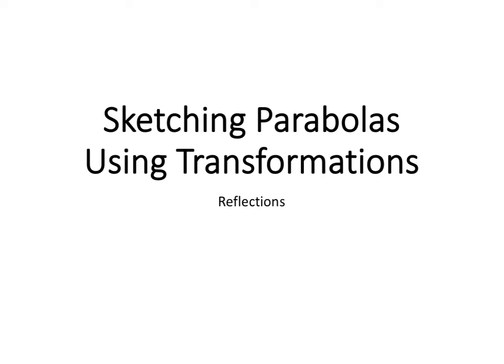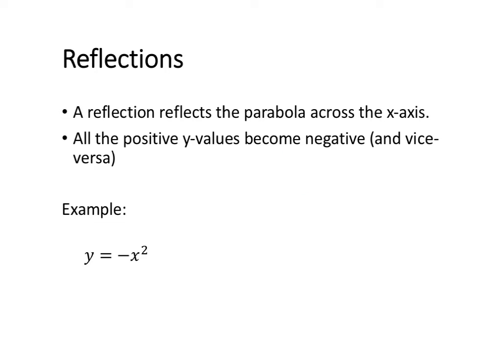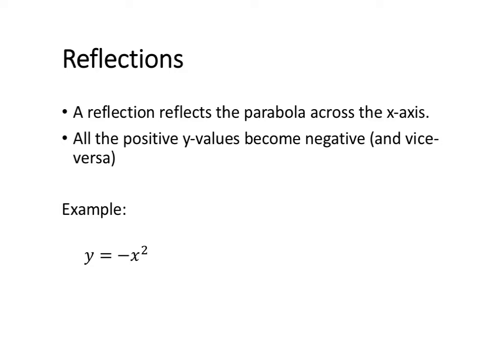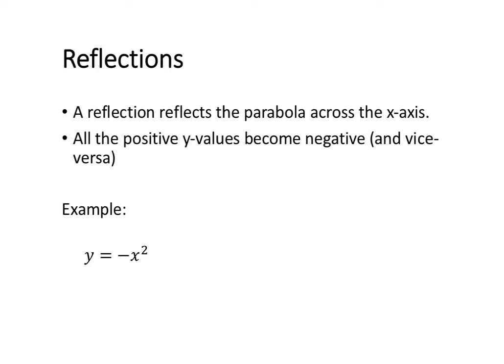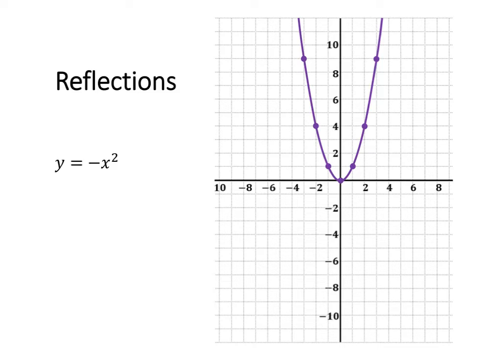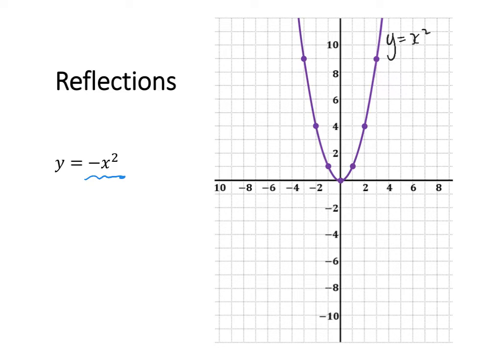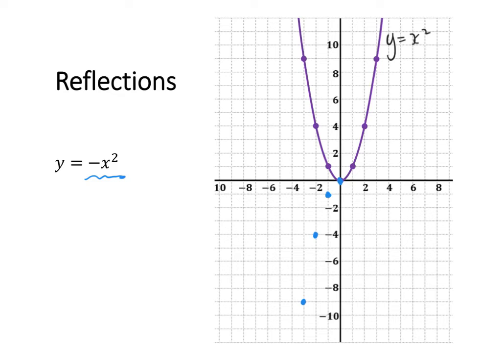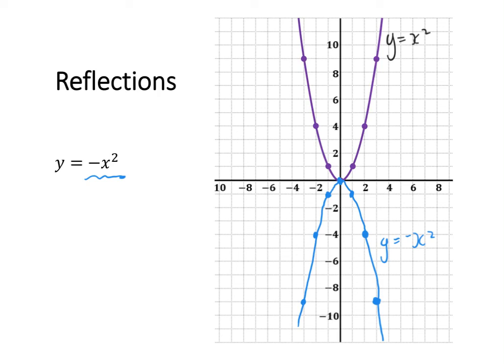Sketching Parabolas - Reflections